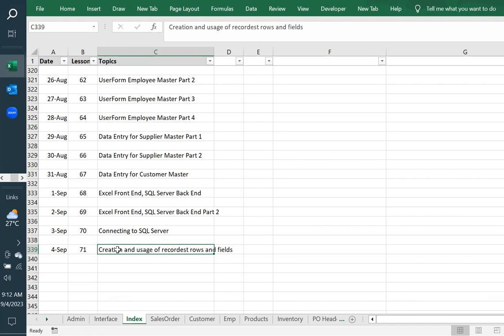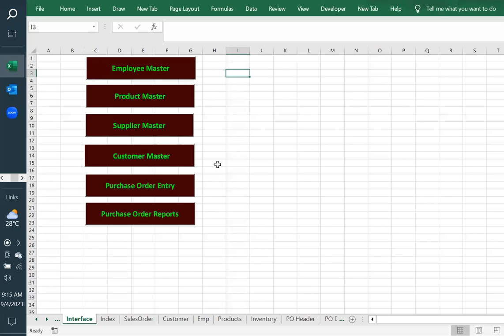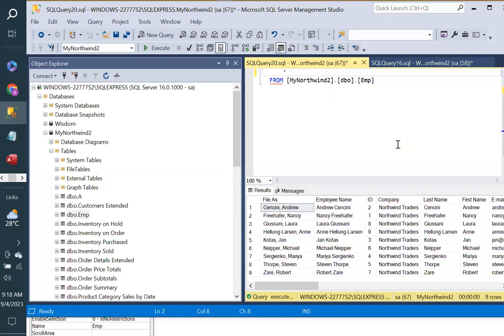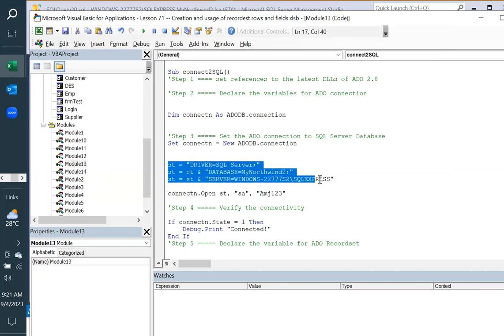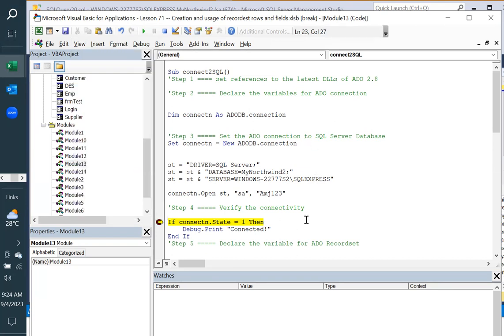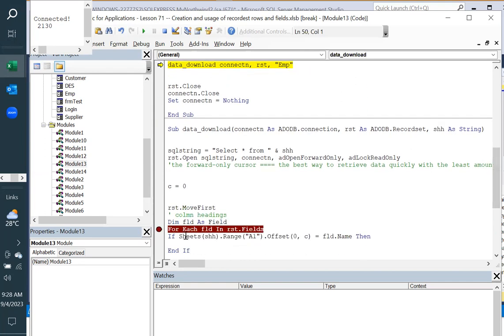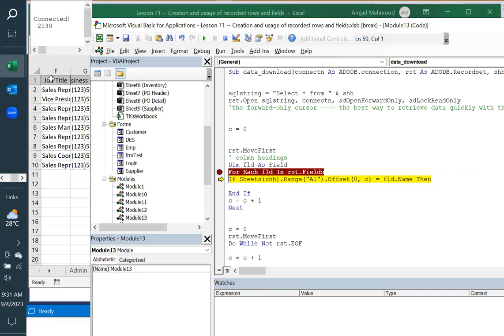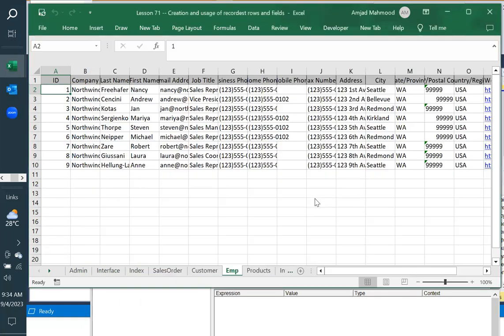Creation and usage of recordset rows and fields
Topics:
Using VBA for Connecting to SQL Server
Synchronizing the Employee Master Excel sheet with SQL Server/Table
sql server management studio,microsoft sql server,sql server,sql server 2022,how to install microsoft sql server 2022,importing the database from MS access,set references to the latest DLLs of ADO 2.8,Declare the variables for ADO connection,Set the ADO connection to SQL Server Database,debug.Print,Verify the connectivity,Declare & Set the variable for ADO Recordset,Immediate window,SQL Select Command